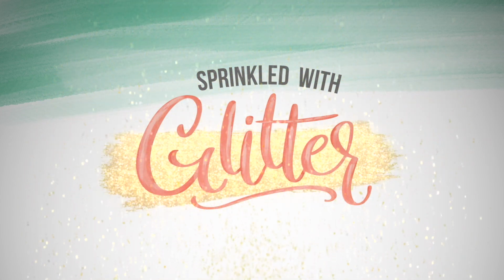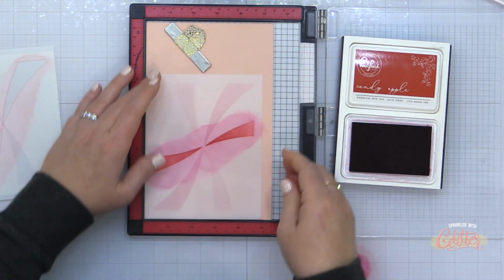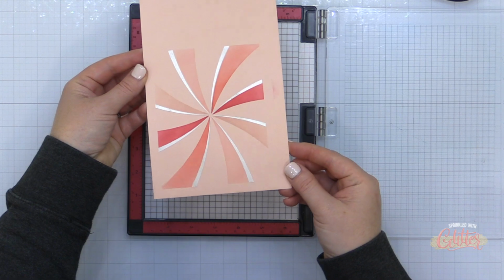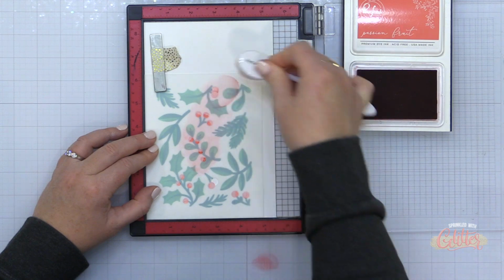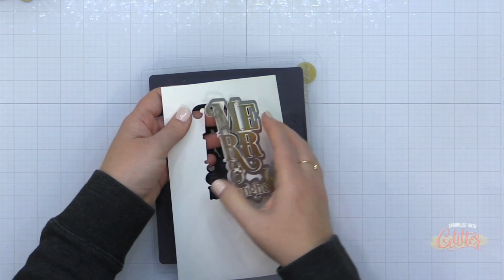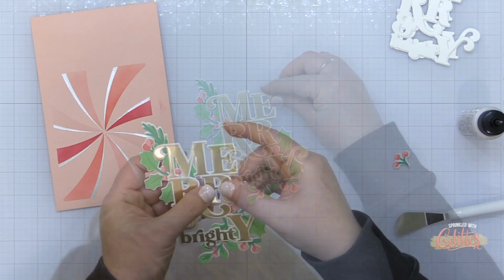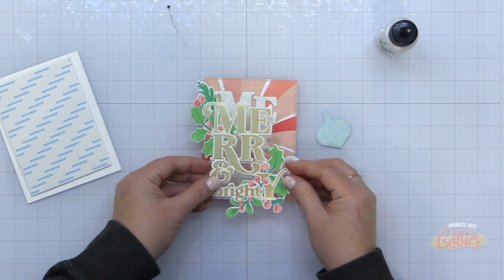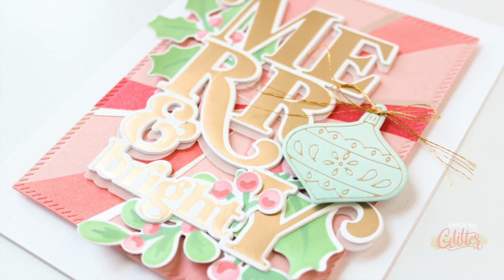Creating A Custom Size Card Why Not?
• Vicki Boutin - All The Good Things Collection - Mediums - Glaze - Iridescent

• Amazon.com: DMC Diamant Metallic Needlework Thread, 38.2-Yard, Light Gold

• Satin Metallics Variety Pack Glimmer Set of 4, Spellbinders Hot Foil Rolls

• Hammermill Cardstock, Premium Color Copy, 100 lb, 11" x 17"-1 Pack (250 Sheets) - 100 Bright, Made in the USA Card Stock, 120024R : Everything Else

• 40 lb. Vellum - 25 pk, Essentials by Ellen

• Essentials by Ellen, White Linen #100 Cardstock, 25 Pack - Ellen Hutson LLC...

• Cutting Plates for Double-Sided Dies, Crafter's Companion Gemini Junior

• Gina K Blending Brushes- Set of 10 with Stand and Color Clips - Gina K Designs

• The Mini 2 oz Precision Craft Glue, Bearly Art